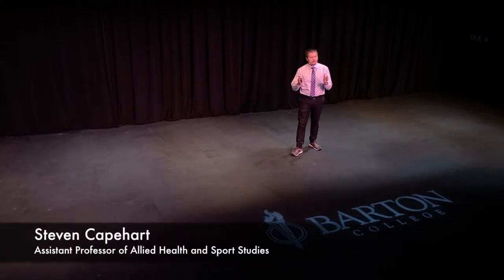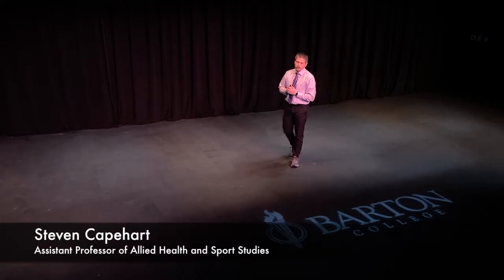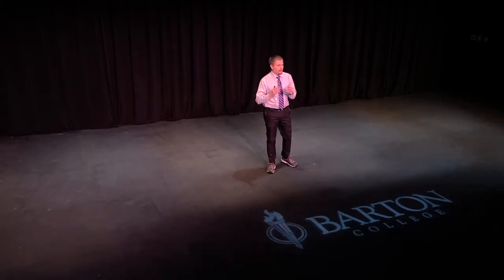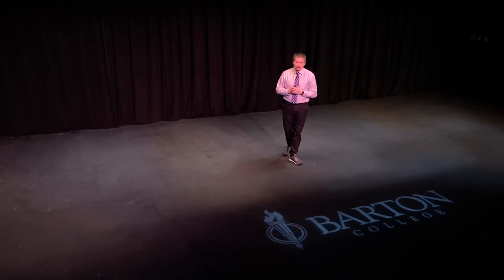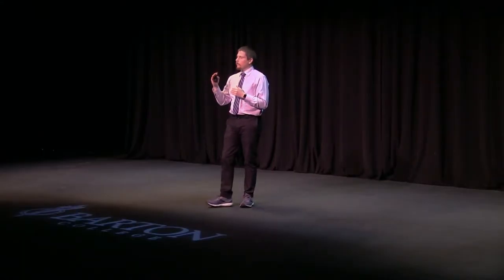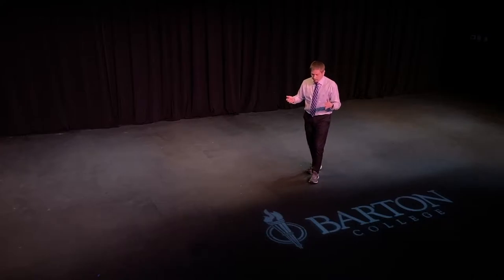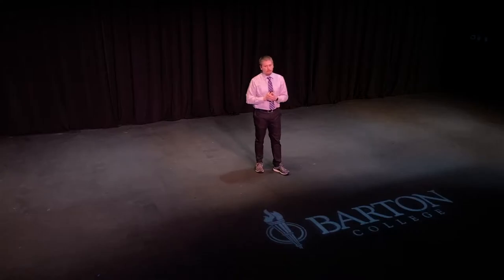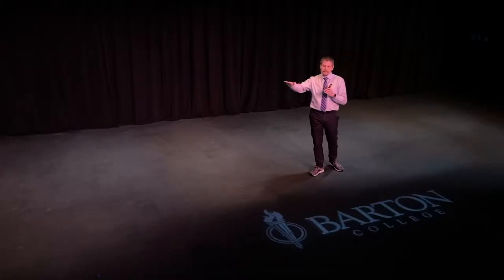Birds Lecture Series: Steven Capehart discusses velocity and drag in sport biomechanics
The Whitehurst Family Honors Program Faculty Lecture series is a biannual event where professors from different disciplines speak on a variety of topics surrounding a common theme. Each theme is a single word, broad yet deep, able to be interpreted in numerous ways. The theme for spring 2021, is "Birds."